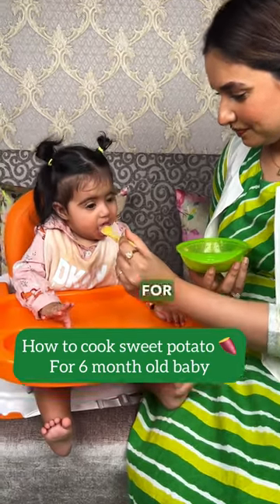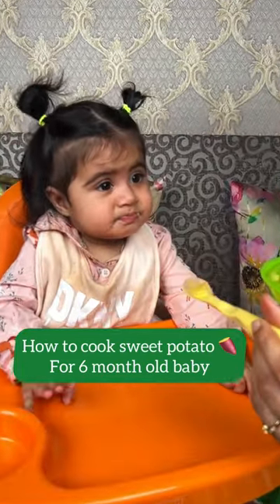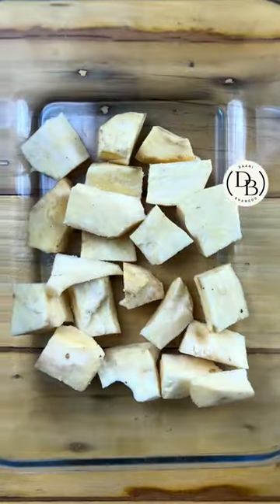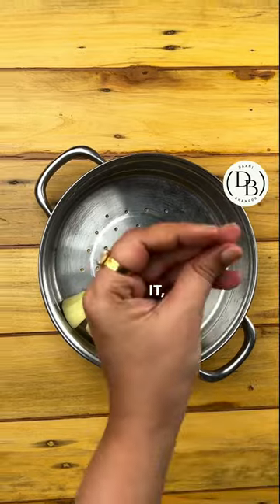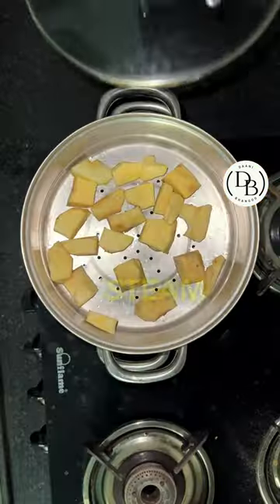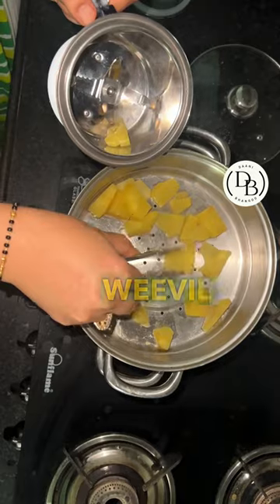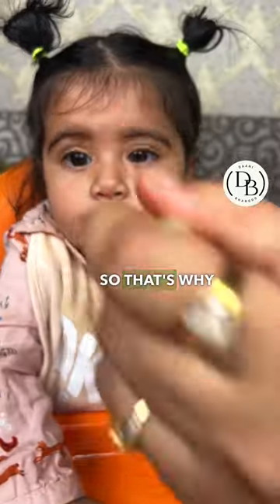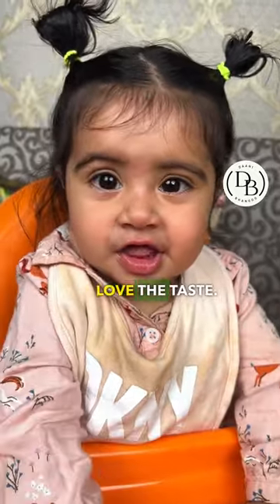HEALTHY SWEET POTATO RECIPE FOR BABY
CONSULT US FOR BABY WEANING DIET